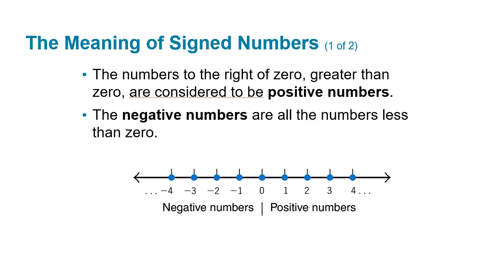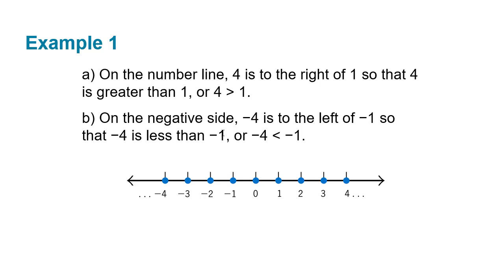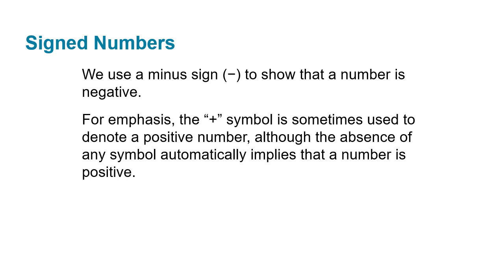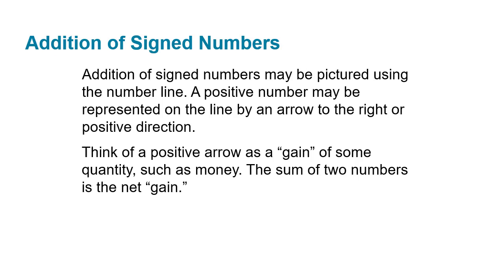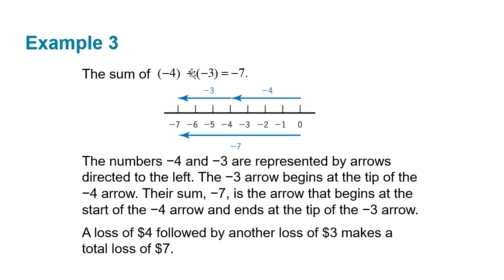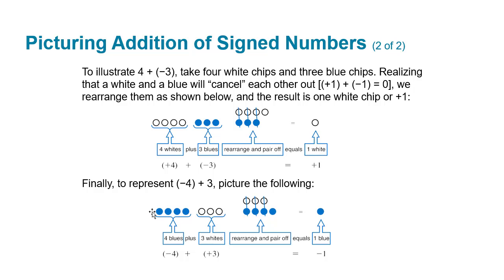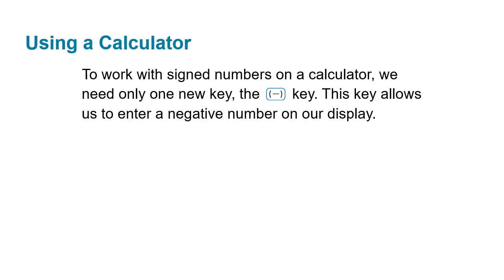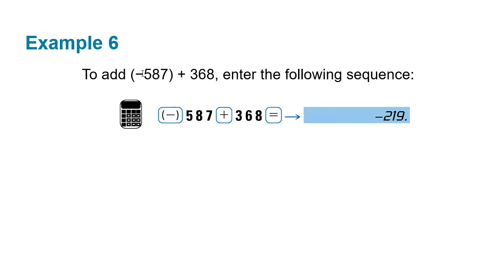Adding Signed Numbers